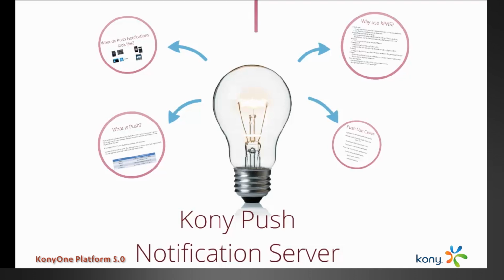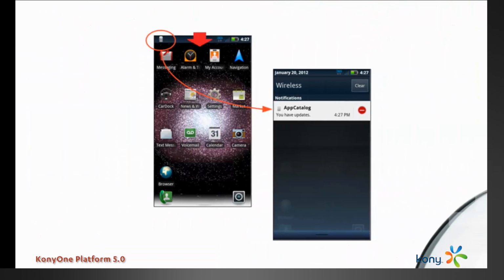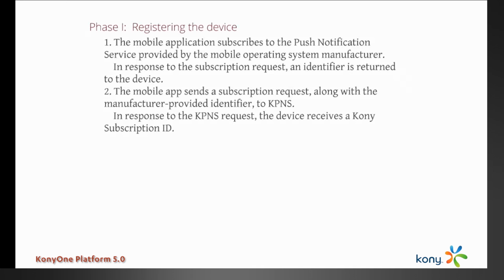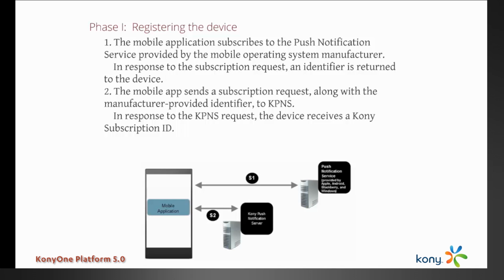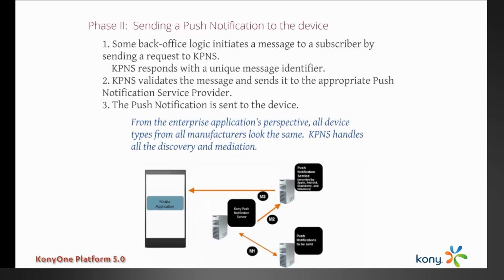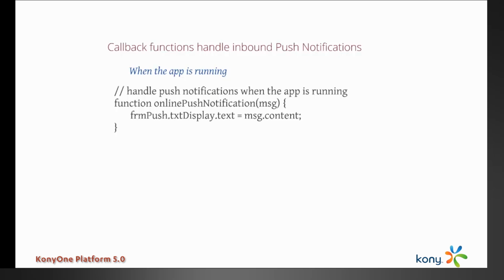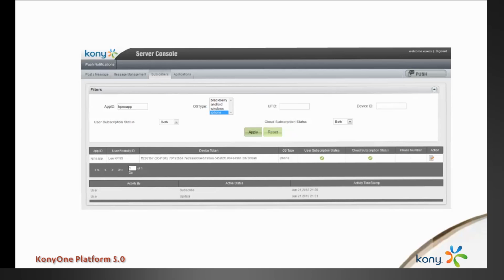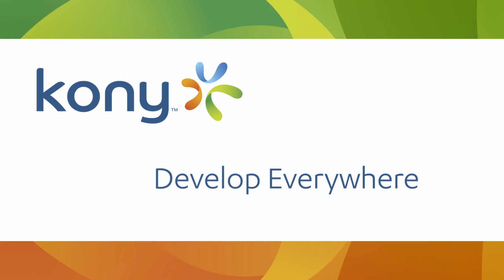KonyOne Push Notification Server (KPNS)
This video demonstrates the KonyOne Push Notification Server capabilities. It also demonstrates how to setup the client for receiving Push Notifications from the server.